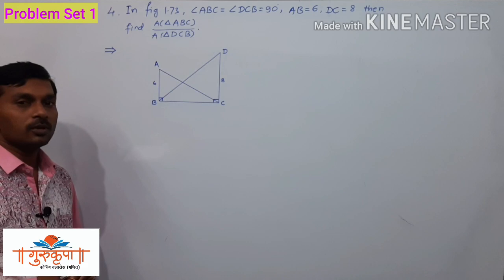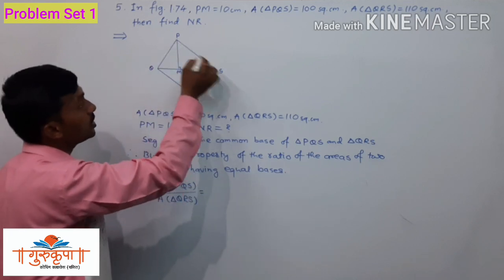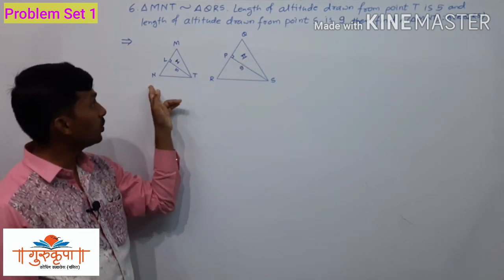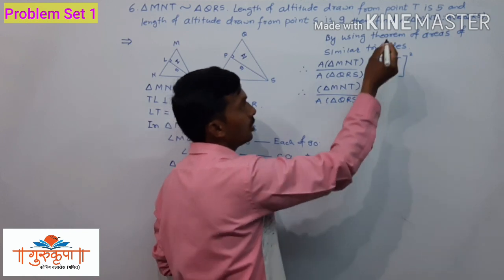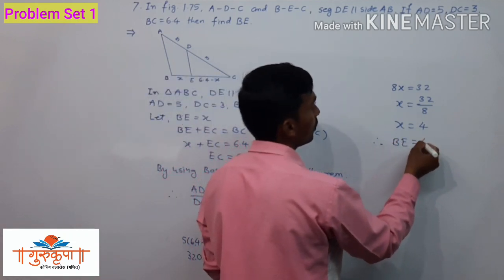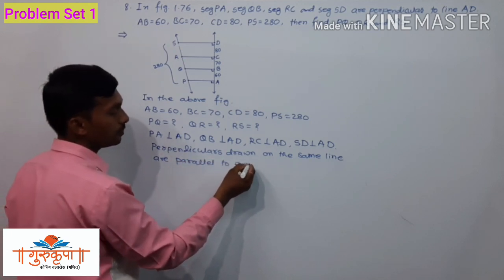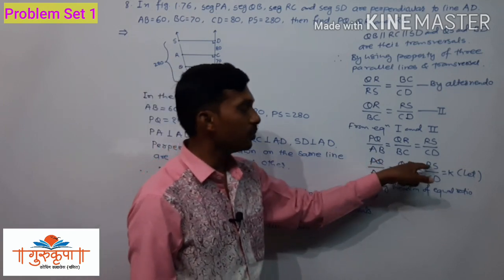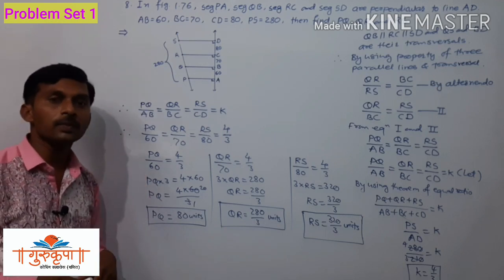Problem Set 1(Q.4,5,6,7,8)|Similarity|10th std|MH board